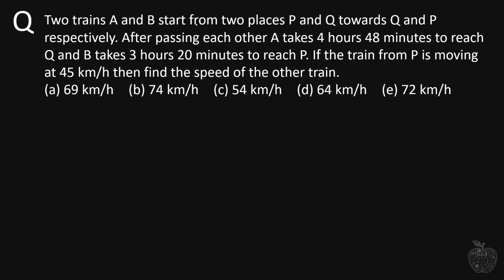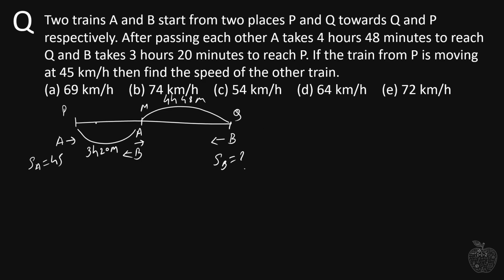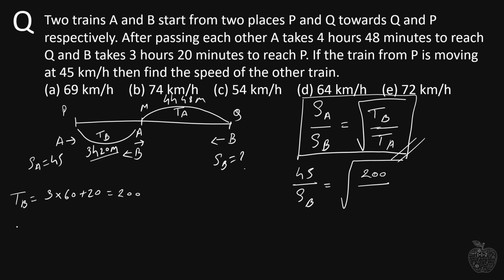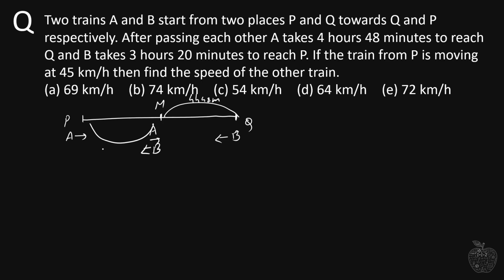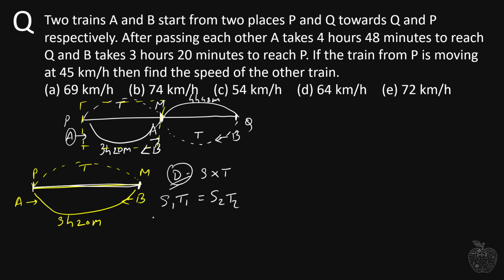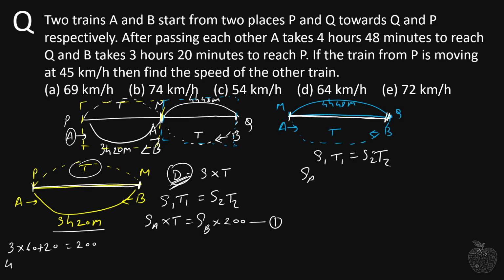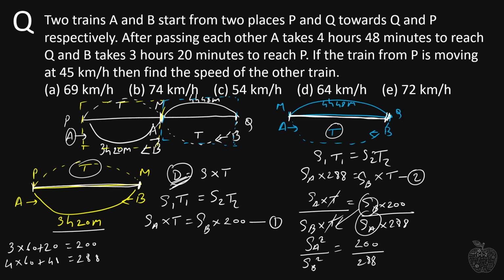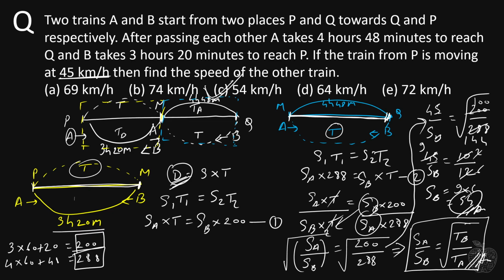Two trains A and B start from two places P and Q towards Q and P respectively After passing each ot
Two trains A and B start from two places P and Q towards Q and P respectively. After passing each other A takes 4 hours 48 minutes to reach Q and B takes 3 hours 20 minutes to reach P. If the train from P is moving at 45 km/h then find the speed of the other train.
(a) 69 km/h (b) 74 km/h (c) 54 km/h (d) 64 km/h (e) 72 km/h